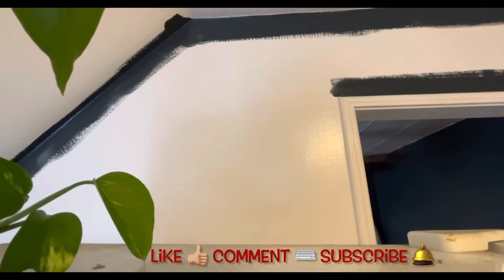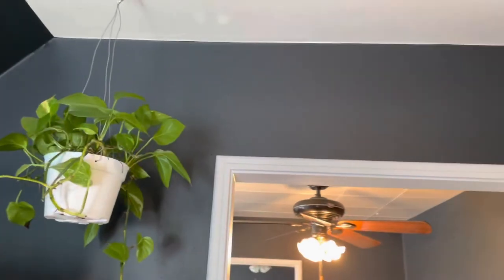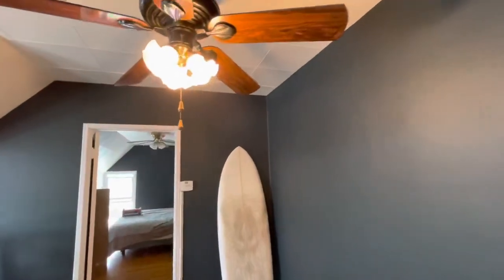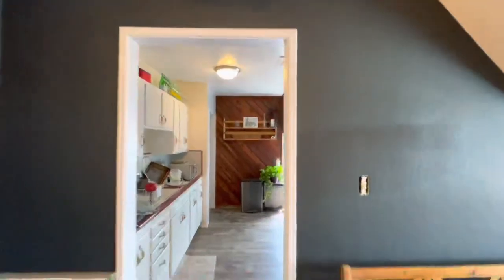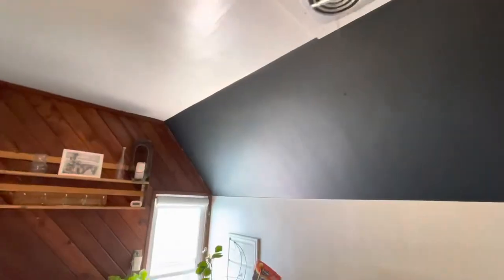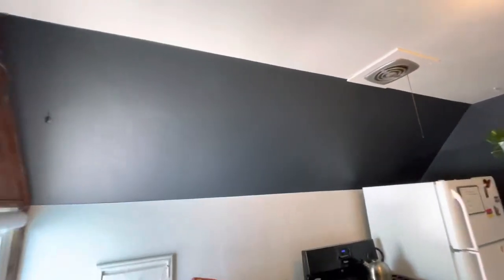Painting Accent walls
Accent walls
baseboards & Casin

Drywaller electrician stucco flooring drywall repair carpet carpenter roofing roofer windows plumbing plumber a/c air conditioner California San Diego house exterior interior residential commercial